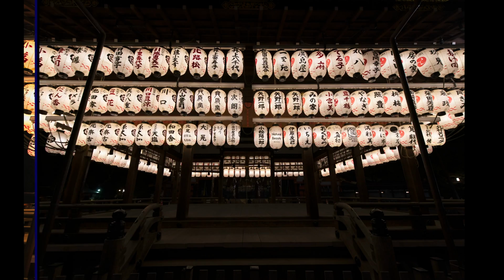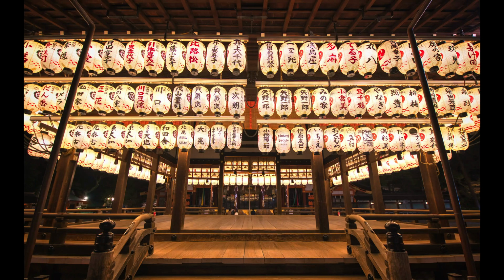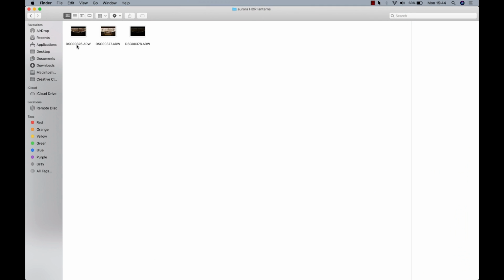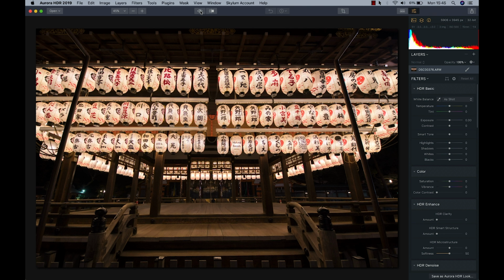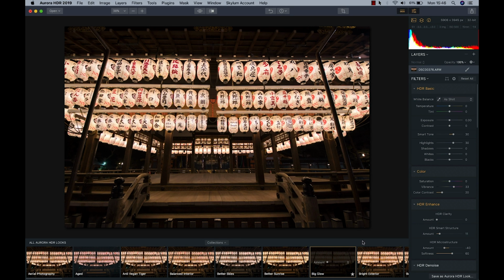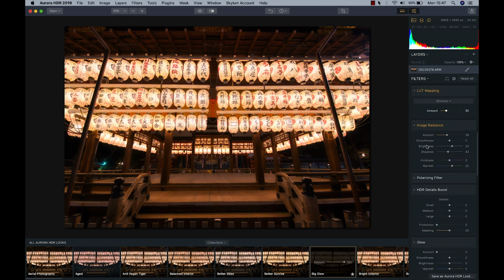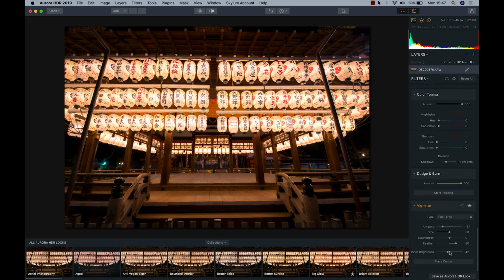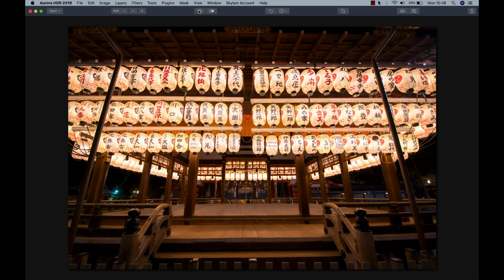Creating An HDR Fast in Aurora HDR 2019 | Editing Tutorial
Welcome back! It is time to be creating an HDR photo fast using Aurora HDR 2019.

As you may have guessed, this is yet another photo taken in Japan earlier this year - I do apologize for the plethora of Japan images over the last weeks, but I am stuck in this place in my head and like to dive into the photos whenever I can.

Now, for this HDR editing, there was barely anything to do. Why? Well, for one, I used one of the presents (or "looks" how they call them in Aurora) to get me a mile through the process. There are those that do not like using presents - I however find them most useful. While I agree that one should learn how to create a look without one initially, there is a time when they simply save... time. So, after that, it was a matter of adding a vignette, and DONE!

If you have never heard of HDR Photography and you are asking yourself "what is HDR?", I suggest to check out this article first to learn everything you would need to know to get started

If you like my images, make sure to check out my portfolio